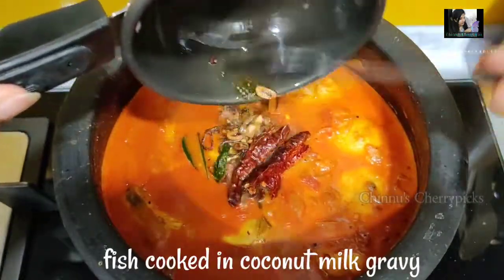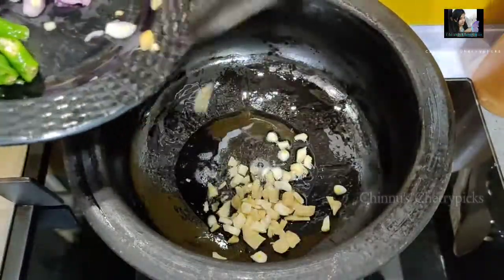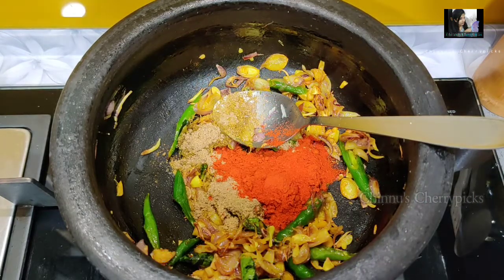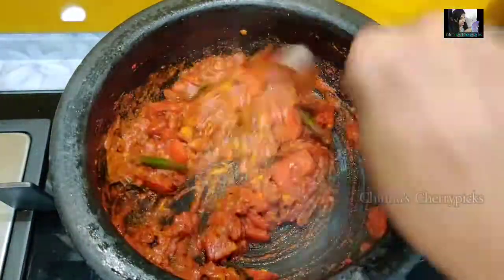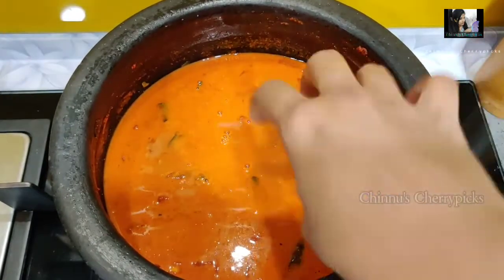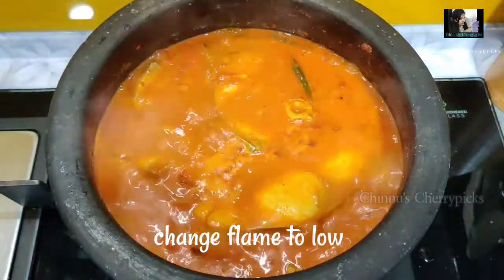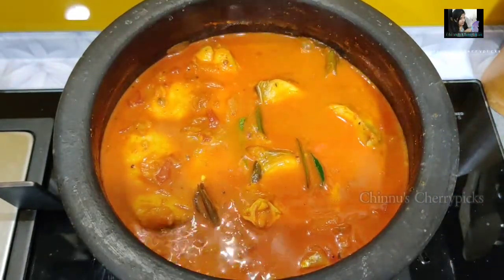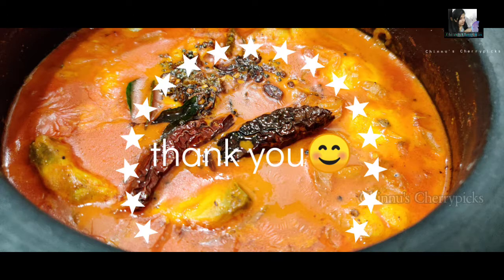തേങ്ങാപാൽ ഒഴിച്ച നെയ്മീൻ കറി/ Kerala style Fish Curry in canned Coconut Milk gravy in malayalam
kerala style fish curry using coconut milk without grinding coconut in malayalam using seerfish/ kingfish / ayakoora / neimeen

Kerala fish fry in nonstick pan - how to make crispy fry as in cast iron cookware